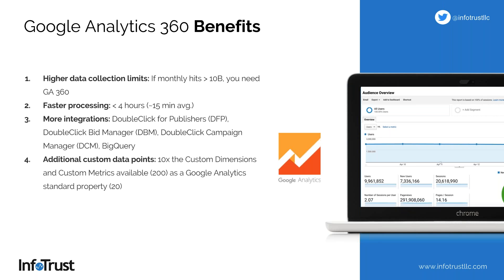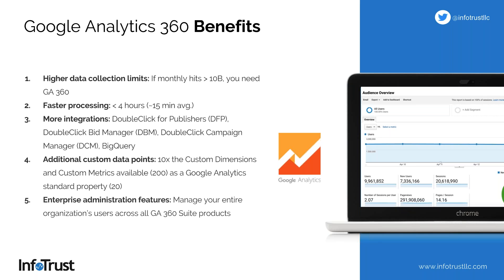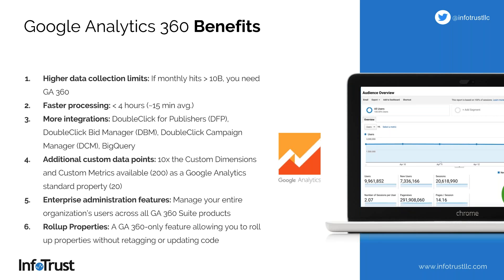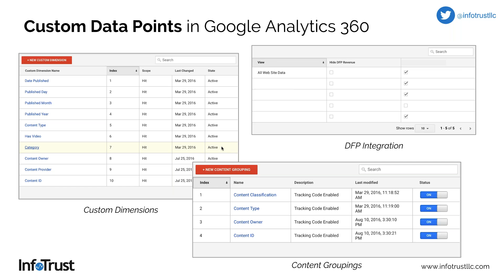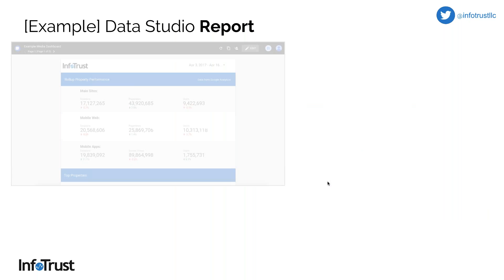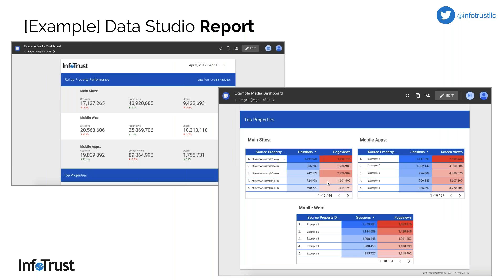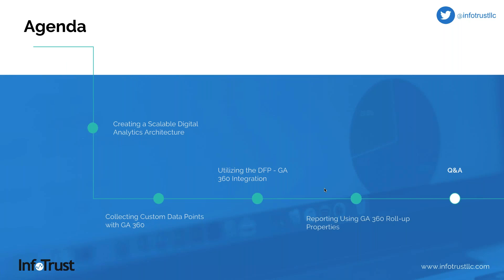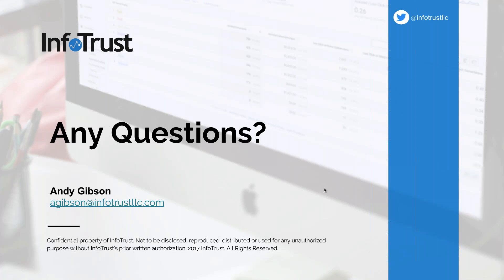Webinar Digital Analytics Architecture for Publishers 2017 05 25 11 03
This webinar on Digital Analytics Architecture for Publishers, we took publishers through the process of creating a scalable digital analytics architecture to take full advantage of Google Analytics 360’s data collection, reporting capabilities and additional platform integrations.

Specifically, we covered:

Creating a Scalable Analytics Architecture
Collecting Custom Data Points with GA 360
Utilizing the DoubleClick for Publishers (DFP) - GA 360 Integration
Reporting Using GA 360 Roll-Up Properties
And a few more topics that are worth watching the recap for!

Want the slides?